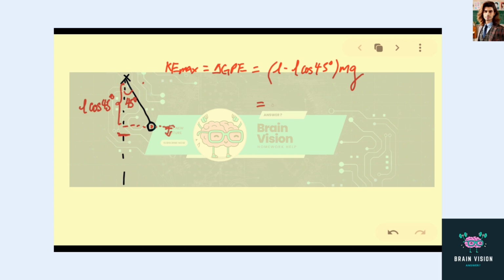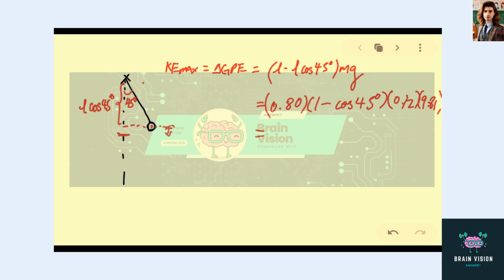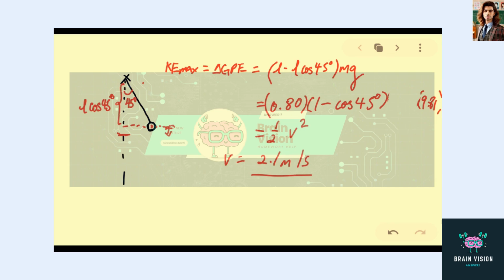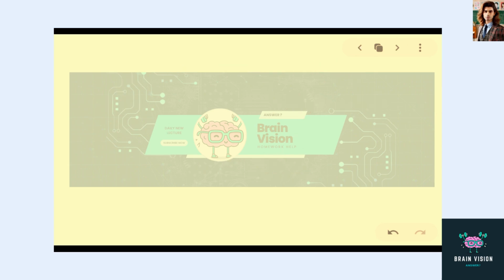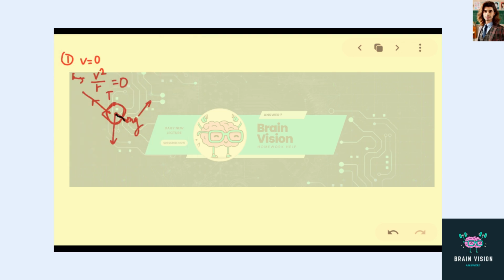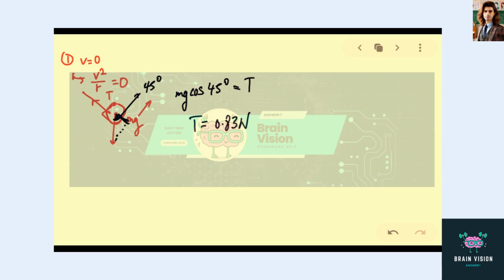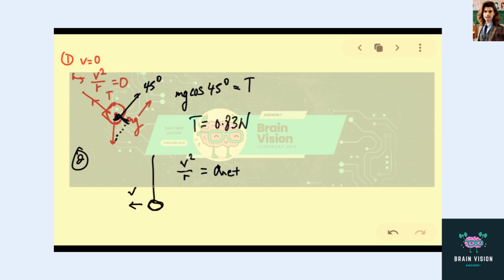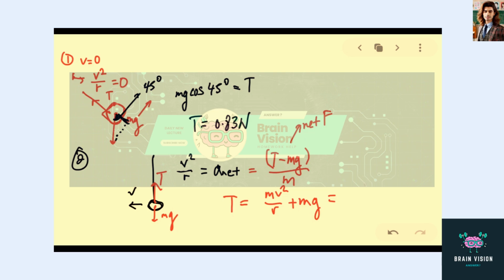EP Pendulum. A small rock with mass 0.12 kg is fastened to a massless string with length 0.80 to for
EP Pendulum. A small rock with mass 0.12 kg is fastened to a massless string with length 0.80 to form a pendulum. The pendulum is swinging so as to make a maximum angle of with the vertical. Air resistance is negligible. (a) What is the speed of the rock when the string passes through the vertical position? (b) What is the tension in the string when it makes an angle of with the vertical? (c) What is the tension in the string as it passes through the vertical?